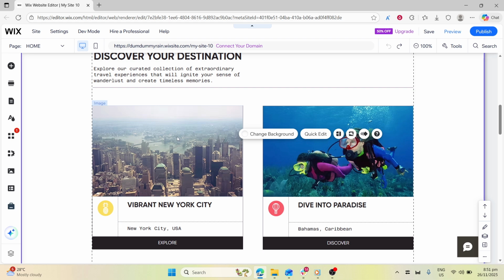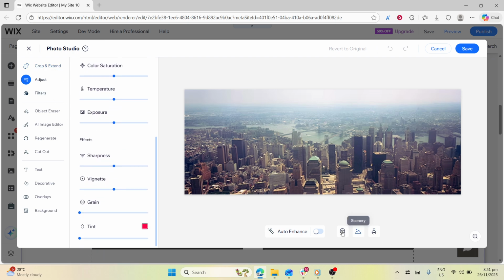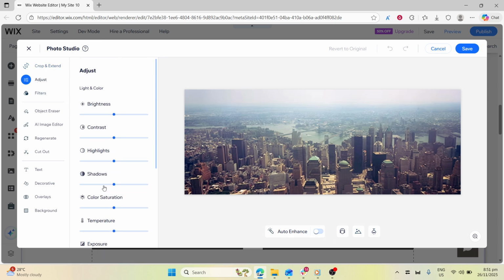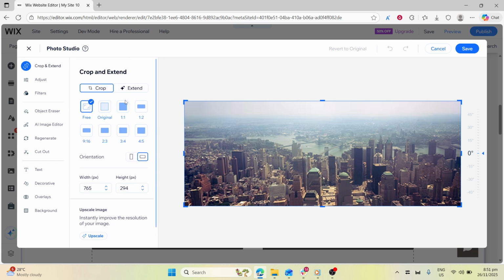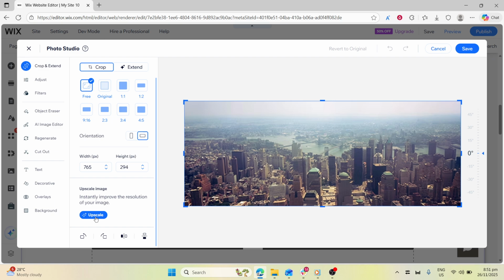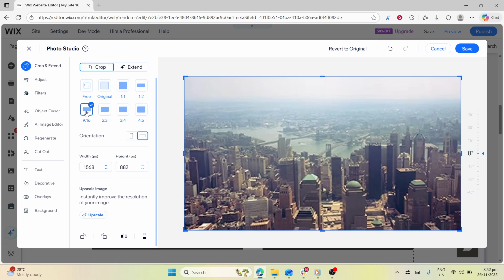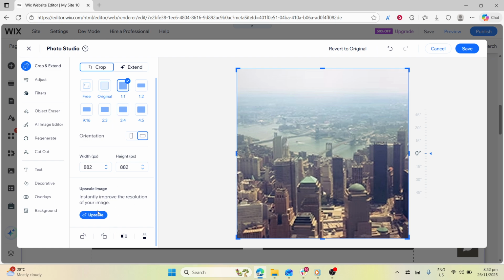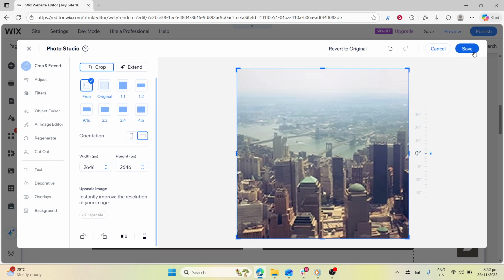How To Fix Blurry Images In Wix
To fix blurry images in Wix, upload high-resolution images, adjust the size appropriately, optimize image formats, check and adjust image settings in the Wix editor, and preview before publishing to ensure clarity! 🖼️✨